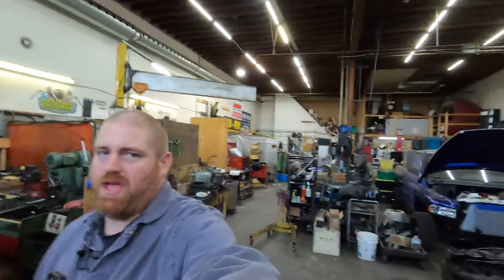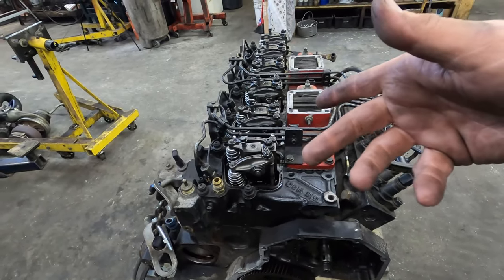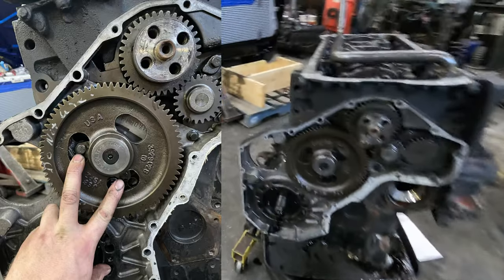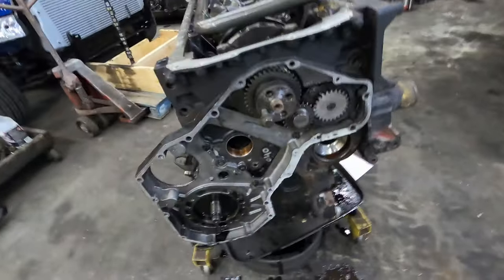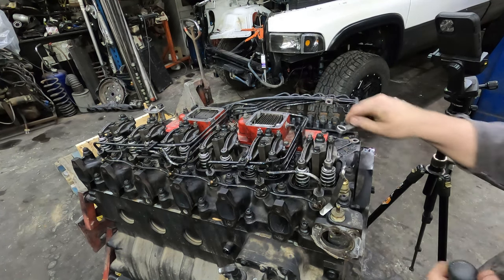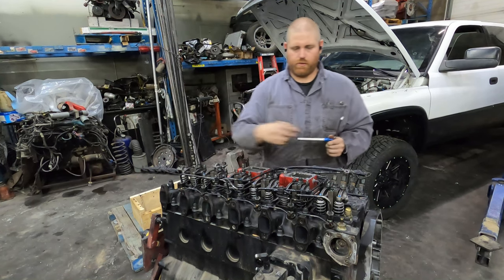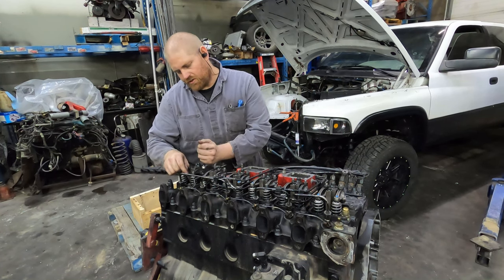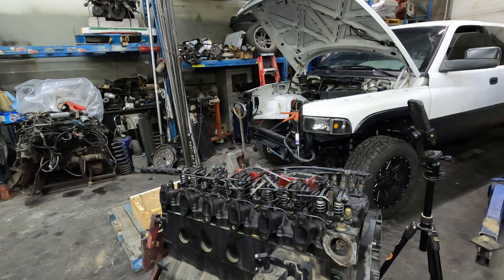12 Valve Cummins camshaft swap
12v Cummins cam swap. well pulling the cam to put a smaller cam in to make the truck run a bit nicer for the truck pig, this new cam is a tow cam ( stg2 ) and will be suited better for the job.